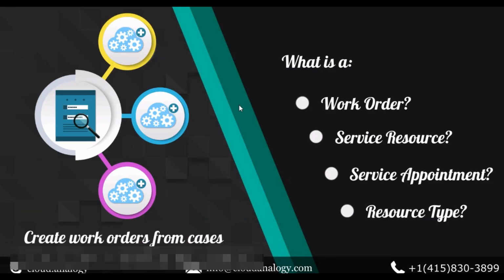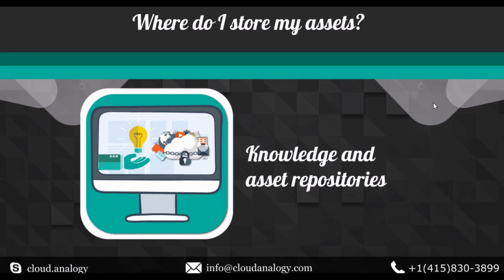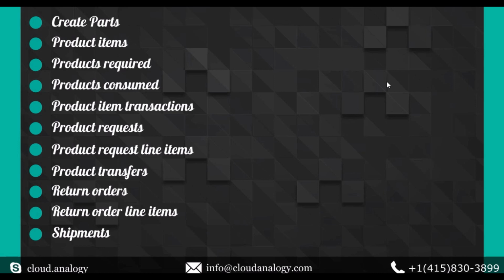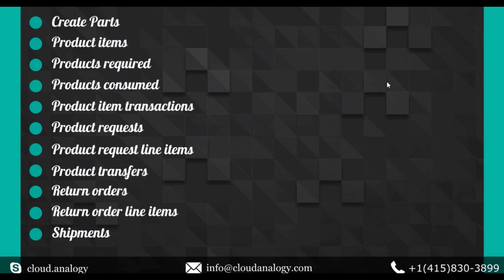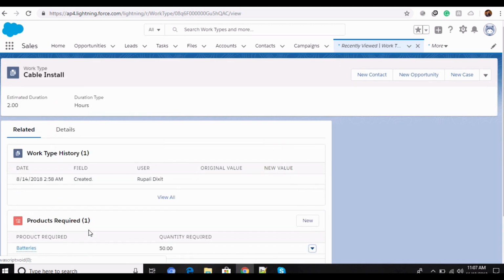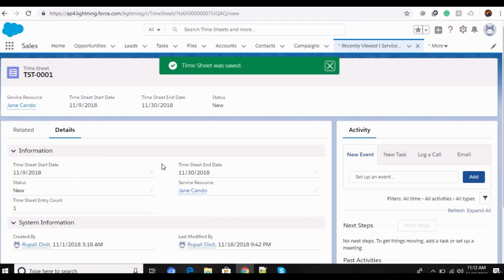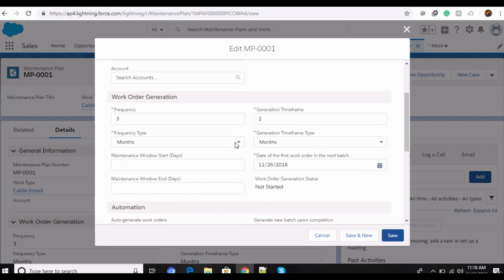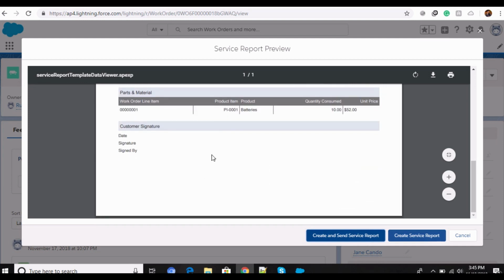Field Service Lightning | Webinar | FSL | Cloud Analogy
Field Service Lightning is a powerful, customizable set of features that you can use to set up a
mobile-friendly field service hub in Salesforce.

Running a field service business means managing a lot of moving parts. With Field Service Lightning, you get the tools you need to manage work orders, scheduling, and your mobile workforce. Some of the amazing features are explained in detail in the video above.